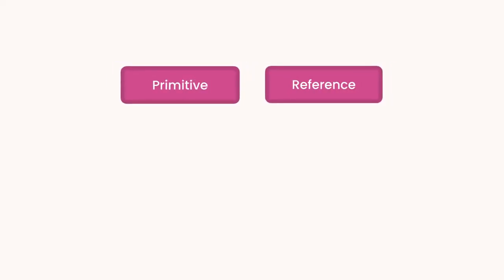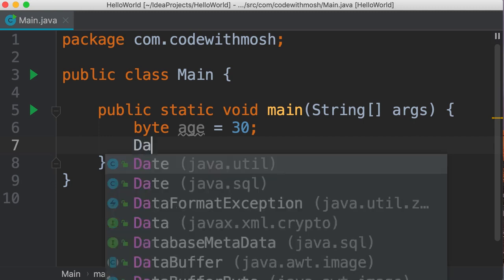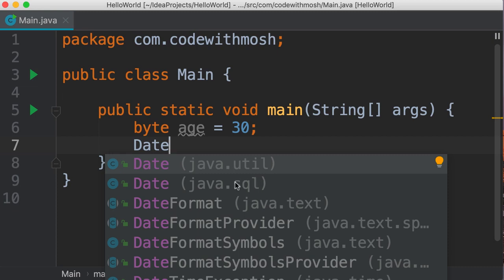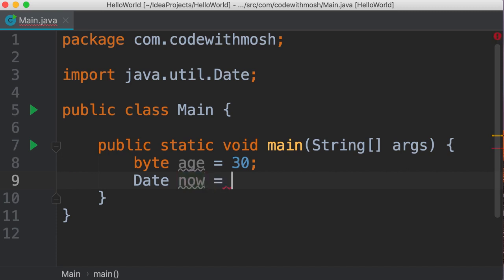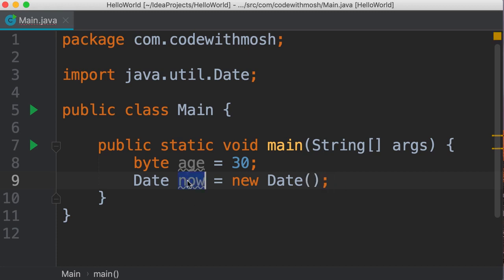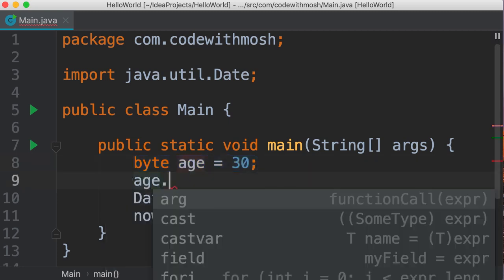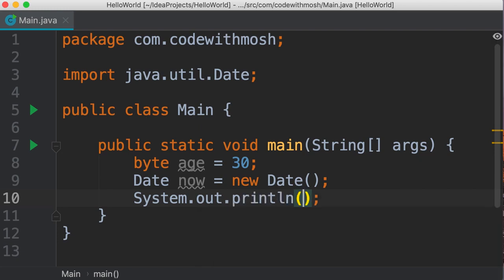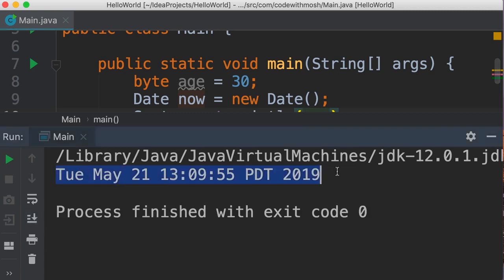10 Reference Type